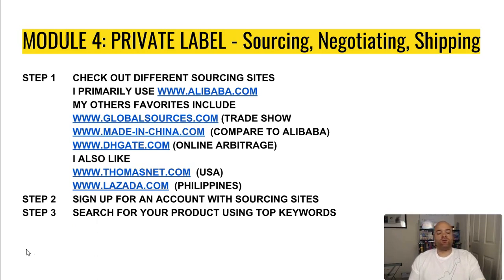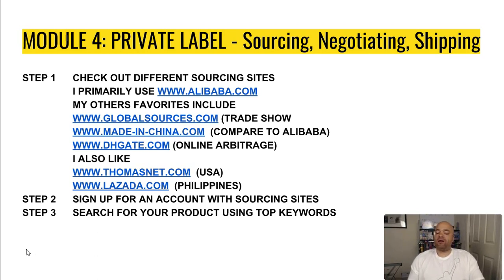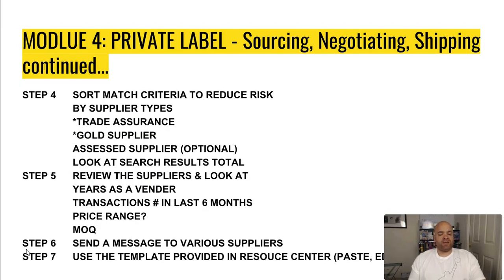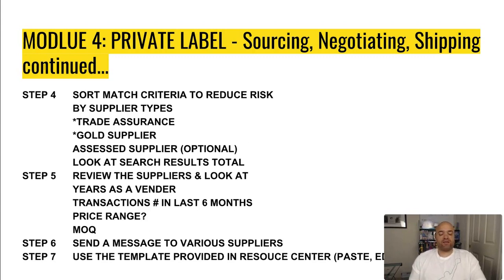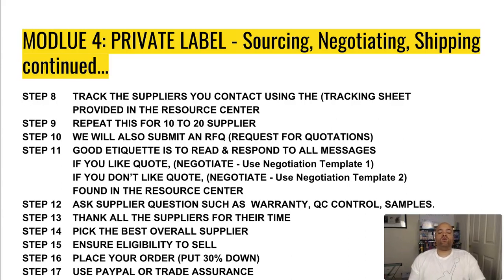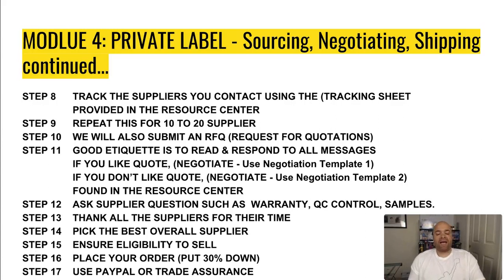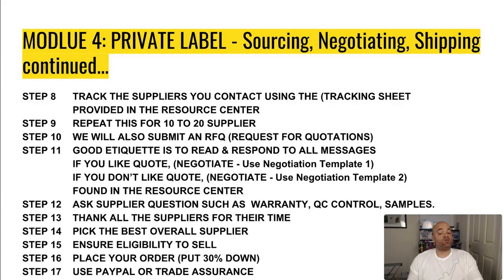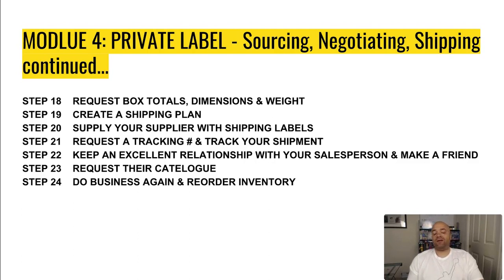Preview Module 4: Sourcing, Negotiating & Shipping Across the World 🌍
Title: "Sourcing, Negotiating & Shipping Across the World: Module 4 - Step-by-Step Preview | Coach Chrispect"

Description:
Welcome to Module 4 of our comprehensive series on sourcing, negotiating, and shipping across the world, presented by Coach Chrispect. In this highly anticipated video, Coach Chrispect takes you through a detailed step-by-step preview of the fourth module, focusing on crucial techniques and strategies that will empower you to succeed in international business.

Join Coach Chrispect as he delves into the intricacies of sourcing products globally, negotiating favorable deals, and navigating the complex logistics of shipping. Whether you're an experienced entrepreneur looking to expand your market or a beginner eager to learn the ropes, this video is packed with valuable insights that will elevate your international business game.

In Video 1 of Module 4, Coach Chrispect provides an overview of the entire module, highlighting key topics and concepts you can expect to explore in depth. He shares real-world examples, practical tips, and proven strategies that will equip you with the knowledge and skills to overcome challenges commonly faced in international trade.

Don't miss out on this opportunity to gain a competitive edge in the global marketplace. Get ready to unlock the secrets of successful international sourcing, negotiating, and shipping as Coach Chrispect guides you every step of the way!